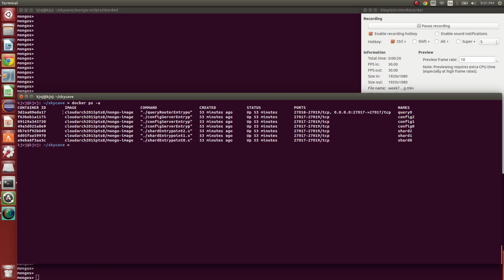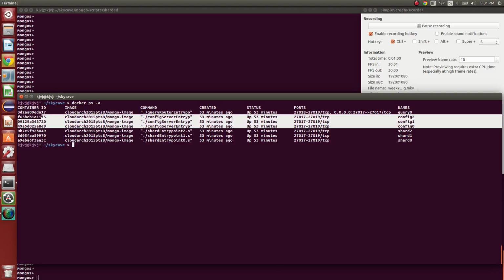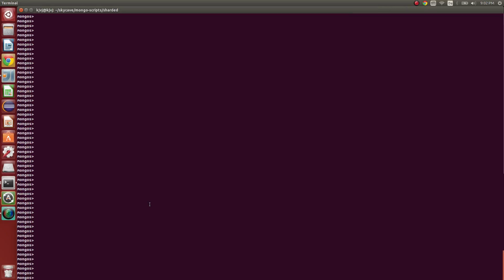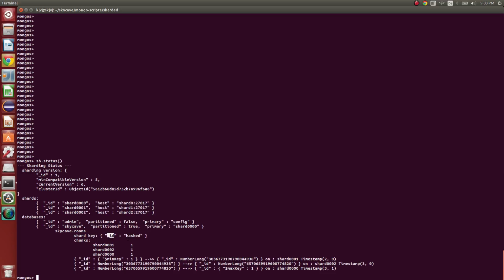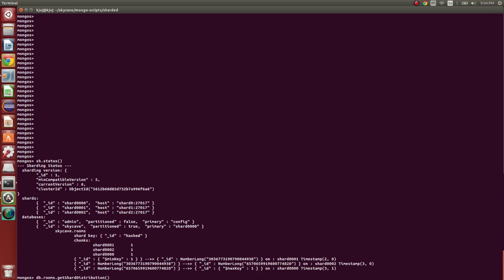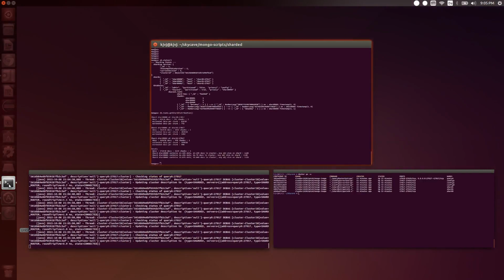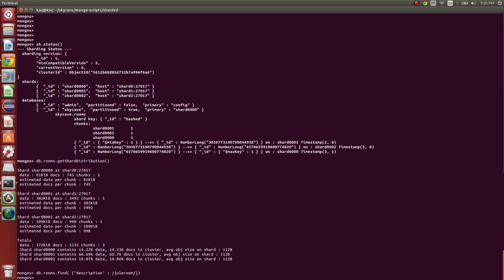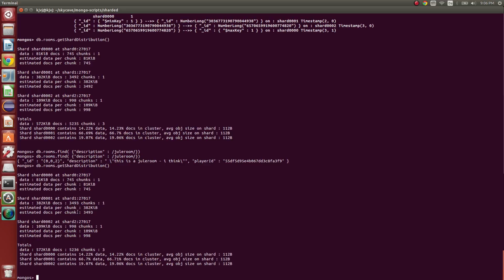week7 mongo sharding